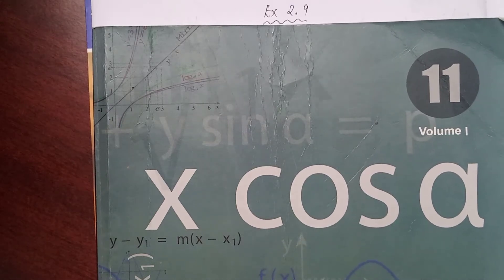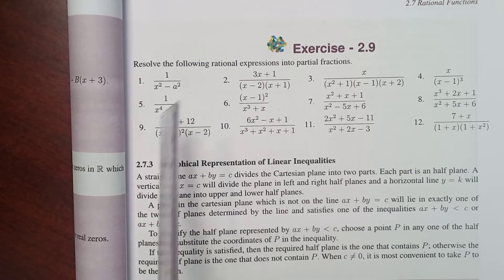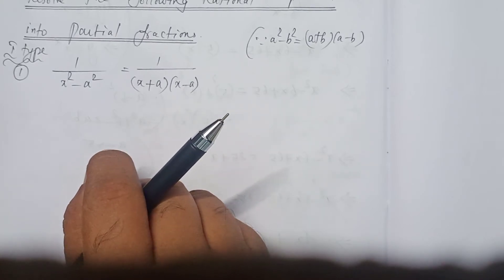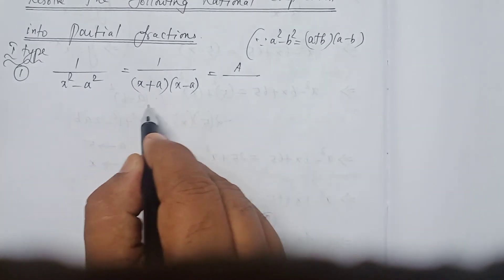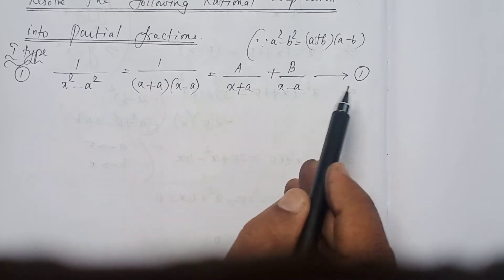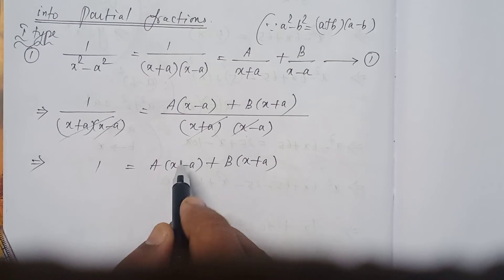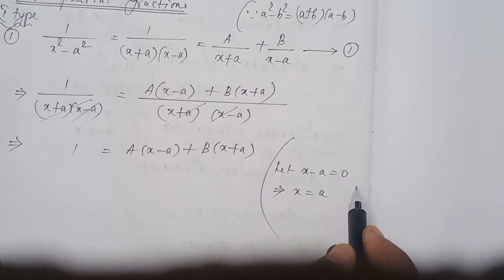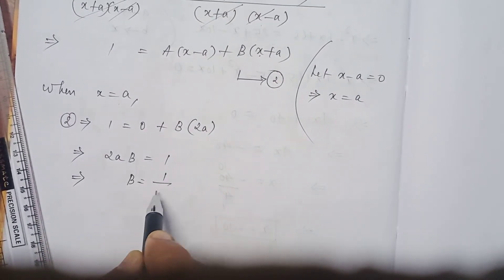11th Std. TN State Board MATHEMATICS